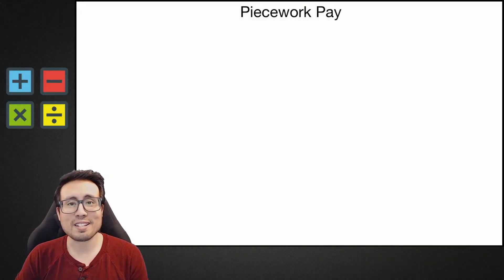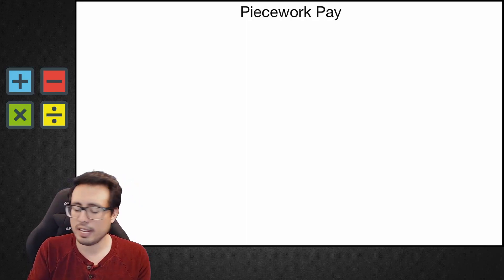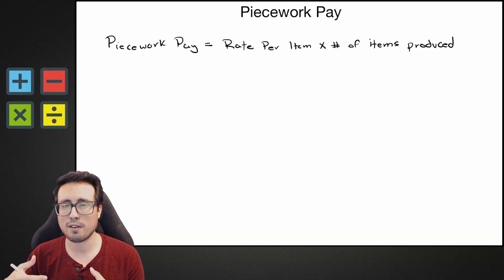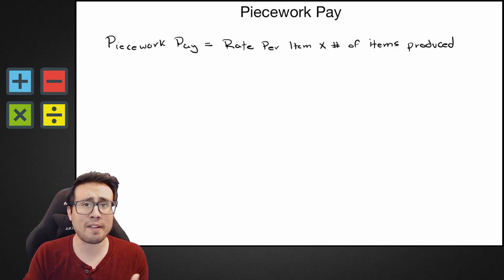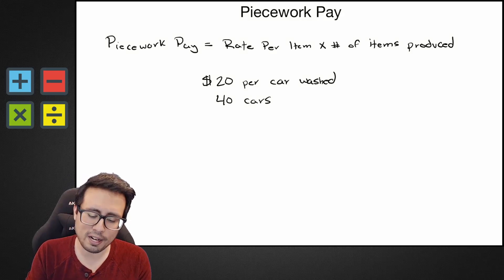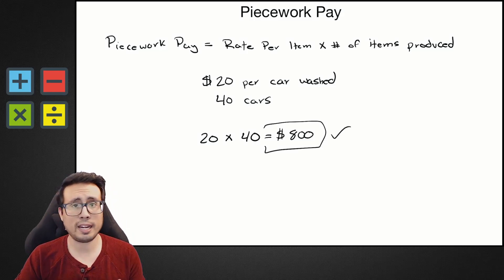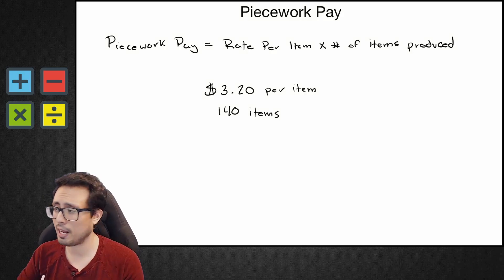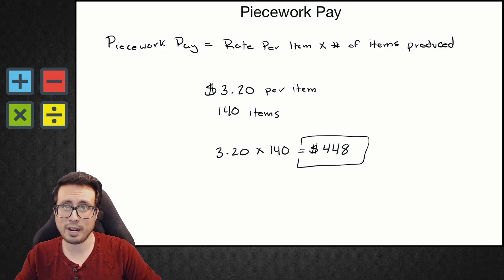Piecework Pay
We dive once again into the world of Applied Math and learn how to calculate Piecework Pay!